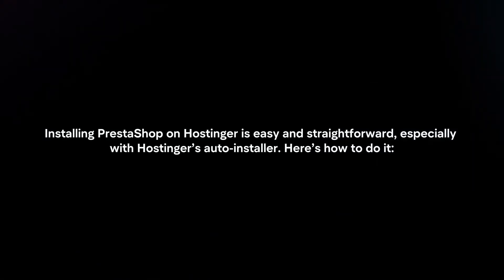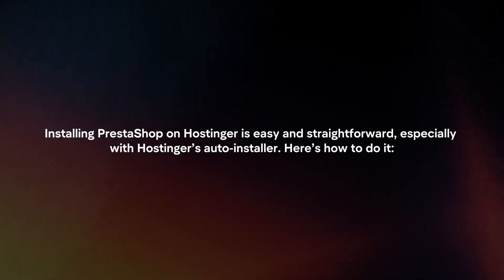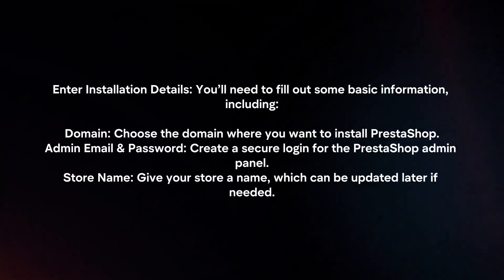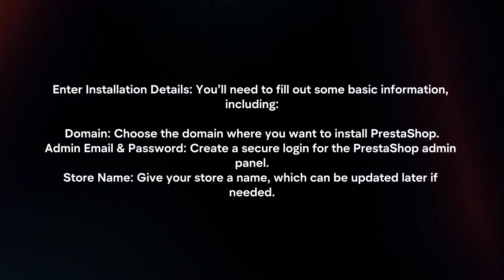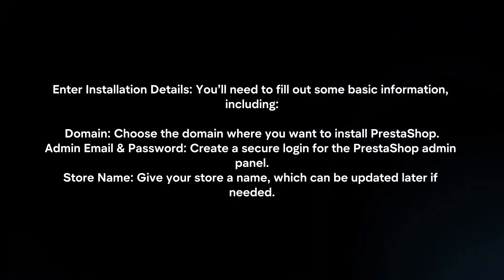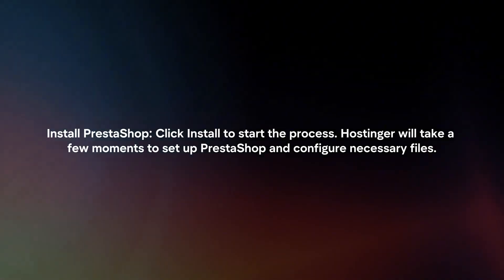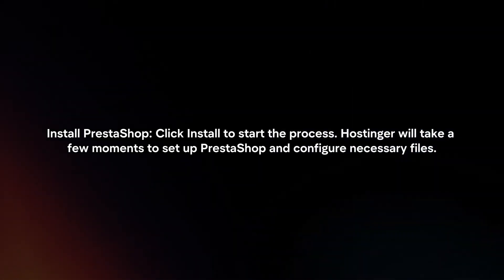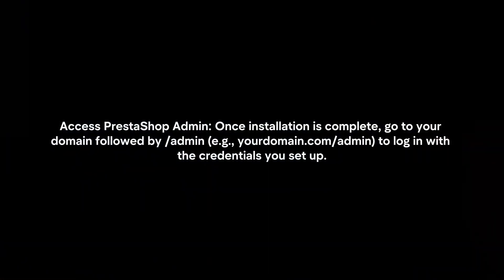How To Install PrestaShop On Hostinger? (2024)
In this video I will explain How You Can Install PrestaShop On Hostinger In 2024.